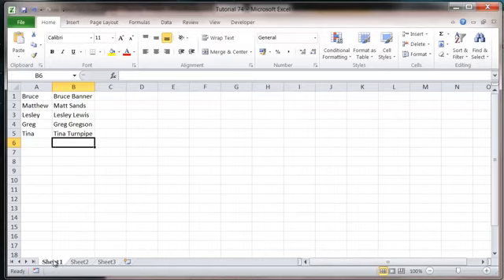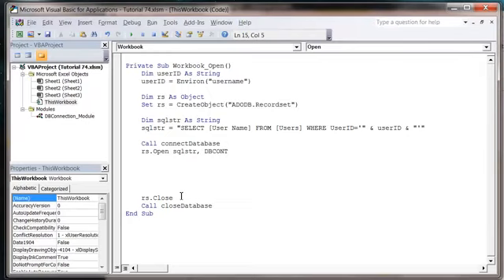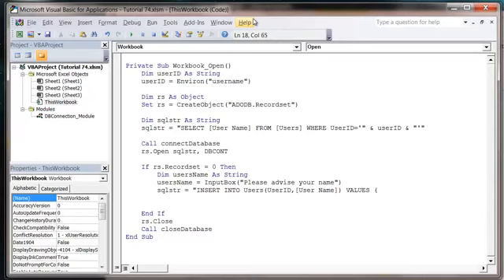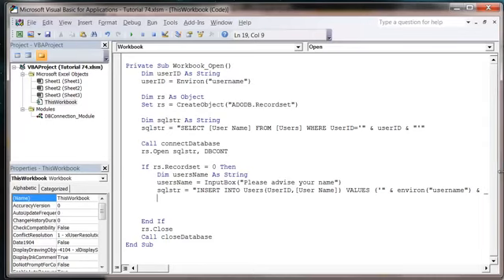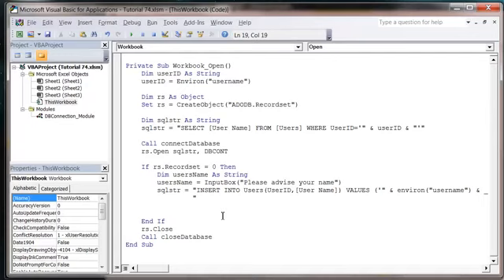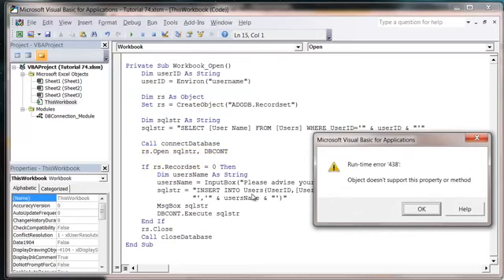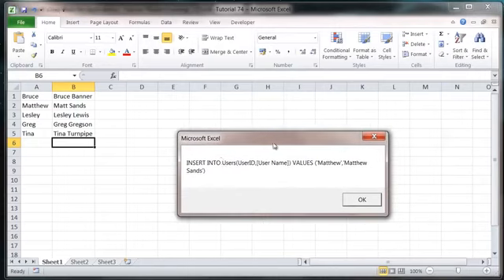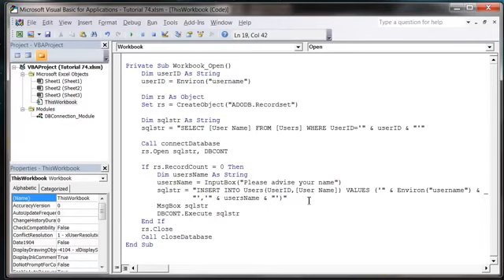Excel 2010 VBA Tutorial 75 ADODB SQL INSERT